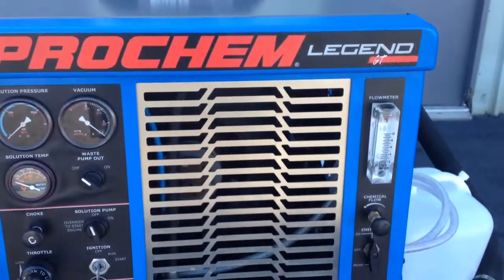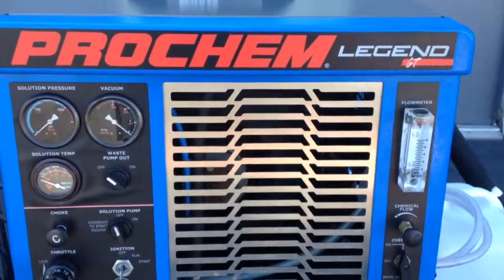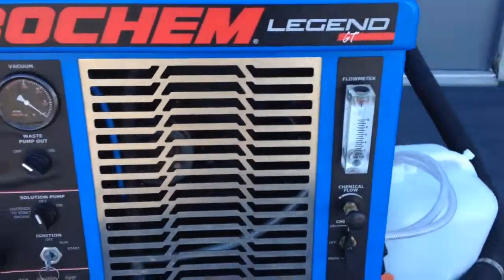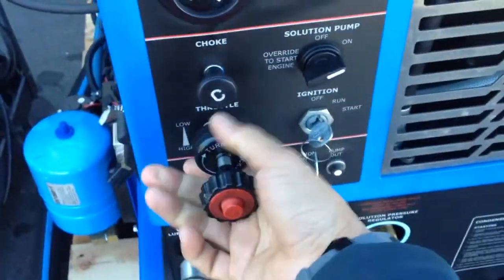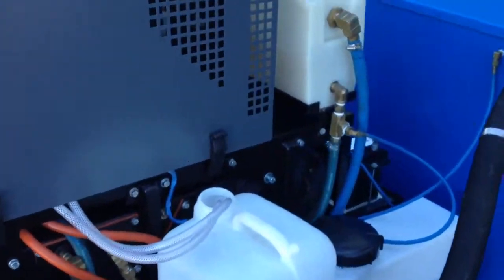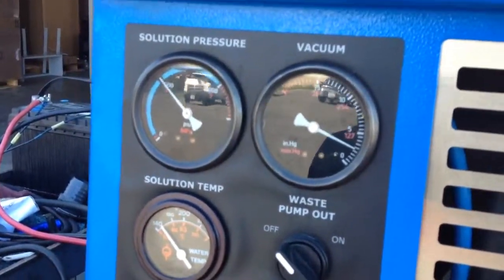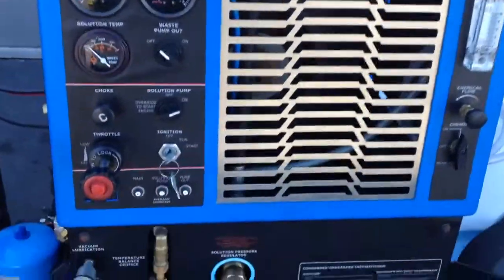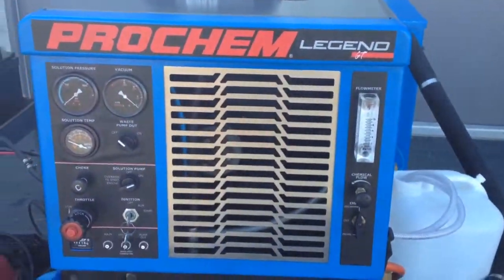Legend GT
Used 63 hours